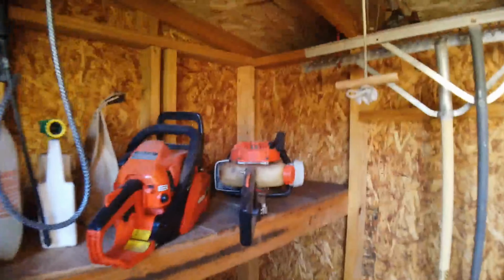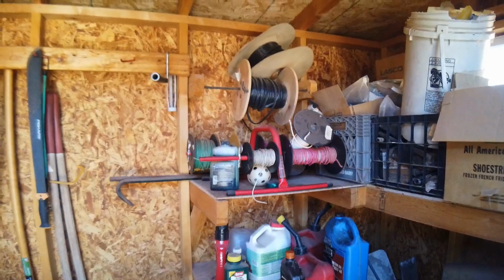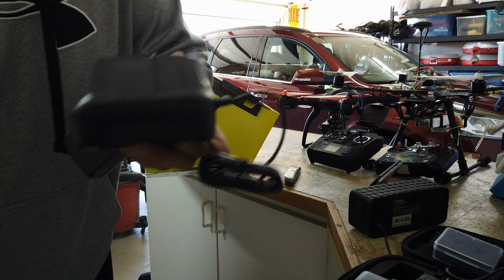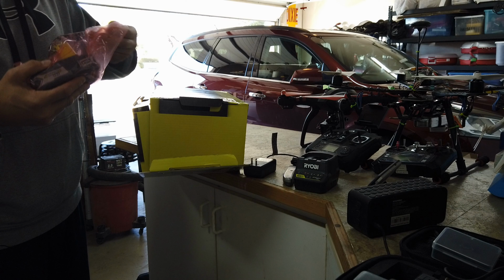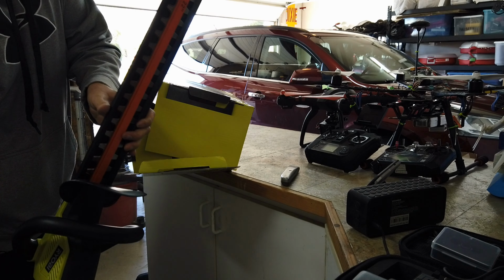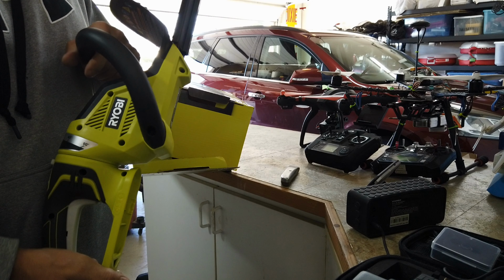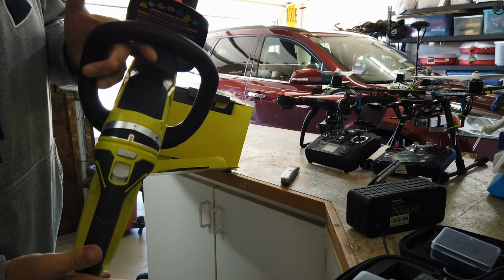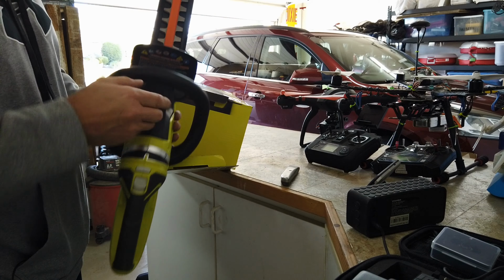Hedging My Bet - Parrot Anafi - Ryobi Cordles Tools - Flying for Fun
All work and no play?  Not today.  Dad Random keeps the peace at home by spending some time in the yard, and without neglecting his Parrot Anafi. YESS!
RYOBI CORDLEES TOOLS - UNBOXING  8:20
HONDA POWER

✔️ SAVE 💰 Ryobi One Hedge Trimmer with 2 hour battery

DAD RANDOM CAMO GEAR
Camo US Style Multi 🇺🇸 Flag Hat
US Flag patches for hat (6)
Texas State hat patches (6)
United Kingdom 🇬🇧 tactical patch for hat
Australia 🇦🇺 tactical patch

😎Osmo Pocket Amazing Video Quality $299
✅Microphone and Osmo Pocket bracket
✅Microphone and Phone Holder Kit
😎NON-DJI Audio Adapter